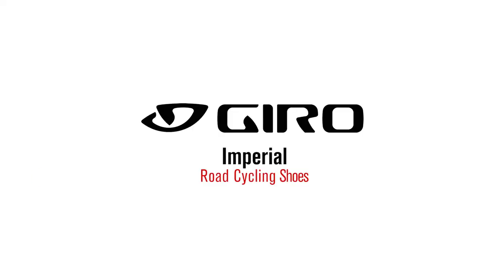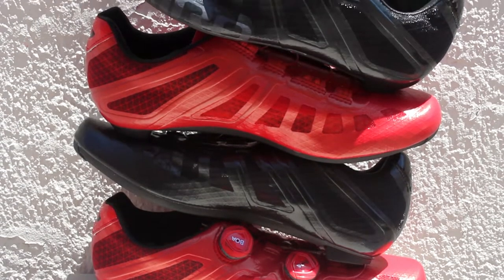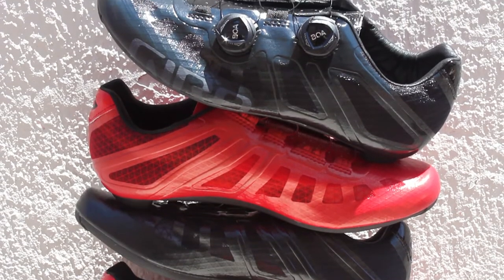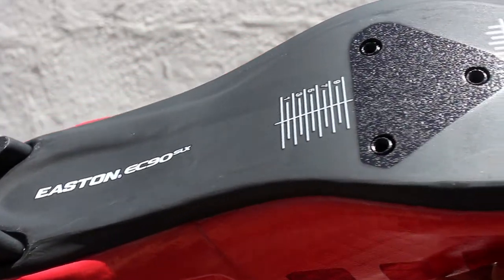Giro Imperial Road Cycling Shoe Review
Giro designed another great shoe for their road line up that’s lightweight, performance driven and stylish. The Imperial road shoe is wired for high speeds on the bike. And fit so nice, you forget you have them on. Not only are they fast but they’re one of the lightest shoes in road cycling weighing in at just 215 grams per shoe. It features a ultralight synchwire mesh upper that fits and feels second to skin around your foot. With 2 BOA dials that allow you to adjust your fit fast and easy on the fly. It’s outfitted with a Easton EC90 SLX2 outsole that’s stiff when putting power to the pedals, and accepts 2-bolt SPD-SL style cleats.

About Us!
Welcome to Bikeshoes.com YouTube channel where our staff has over 50 years of experience working in the cycling industry. We specialize in bike shoes (surprising, right?), pedals, and all the parts and accessories related to them. Shopping for cycling shoes online can seem overwhelming, especially when you are trying to compare the shoe sizes across different manufacturers, and especially when manufacturers use European sizing. Our goal at Bikeshoes.com is to simplify your shopping experience to make finding the cycling shoe that best suits your needs quickly and painlessly. We have designed our search filters with usability in mind, allowing you to narrow down your searches to find exactly what you are looking for.